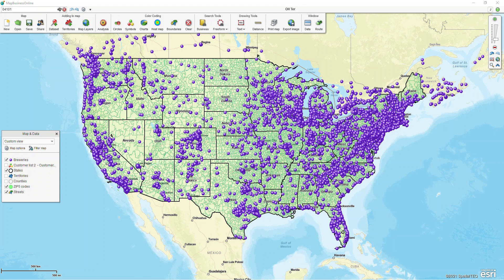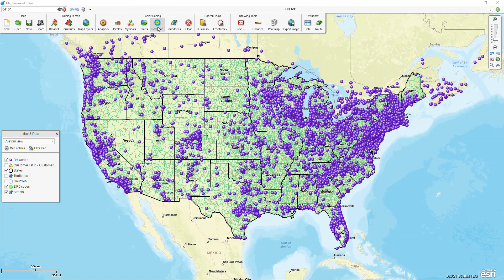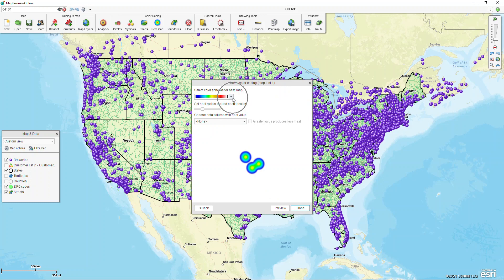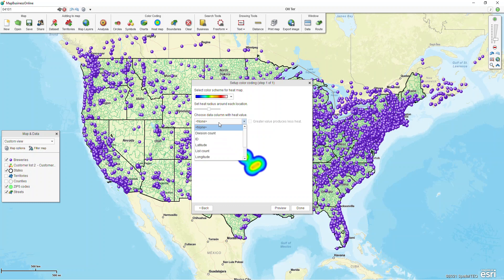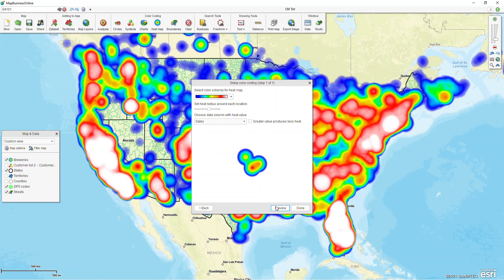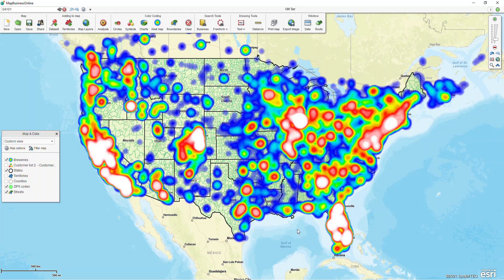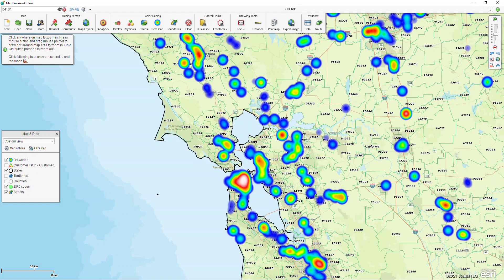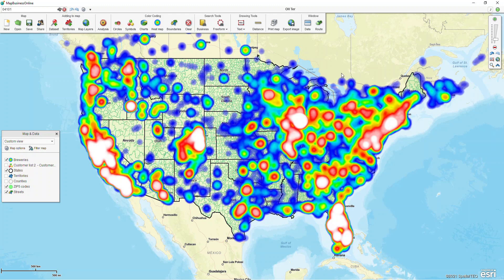Creating a Heat Map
This video will show how to create a heat map cloud for your imported points.
Heat Map Button: 0:25
Choosing the dataset for color coding: 0:27
Change colors, size of radius and choosing the column: 0:39
Preview: 1:10
Zooming in and out to show different amounts of heat: 1:40
Taking an Image: 2:00